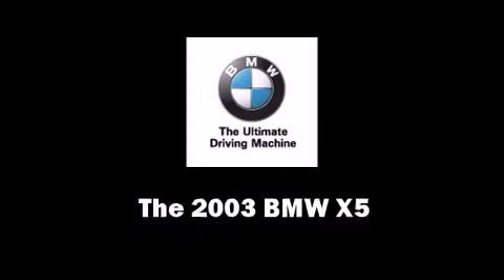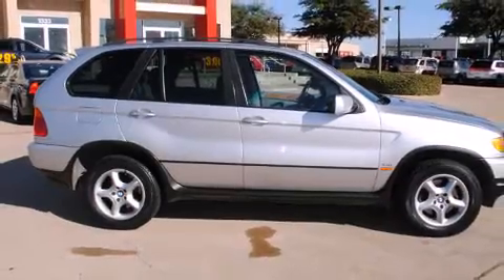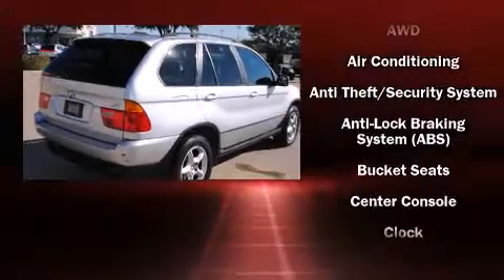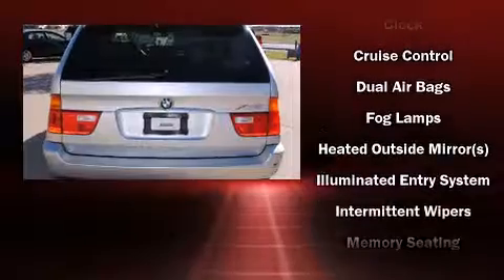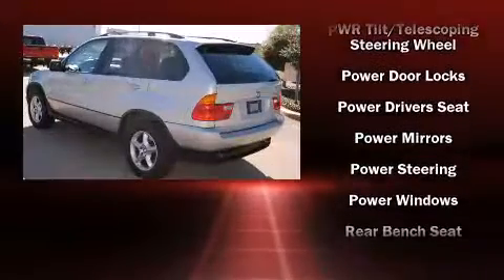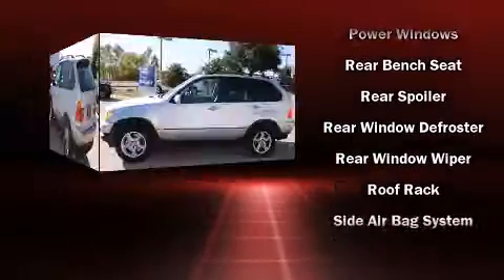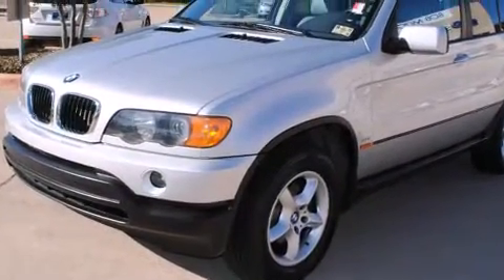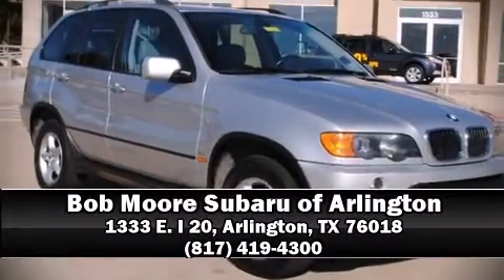2003 BMW X5 3.0i in Arlington, TX 76018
Bob Moore Subaru of Arlington
1333 E. I 20

The 2003 BMW X5. It features an automatic transmission, all-wheel drive, and a 3 liter 6 cylinder engine. All of the following features are included: front bucket seats, front fog lights, power door mirrors and heated door mirrors, power windows, cruise control, a roof rack, and air conditioning. With side curtain airbags supplementing the rest of the safety network, you can be assured that you and your passengers will experience top-tier protection. Are you ready to experience this vehicle for yourself?